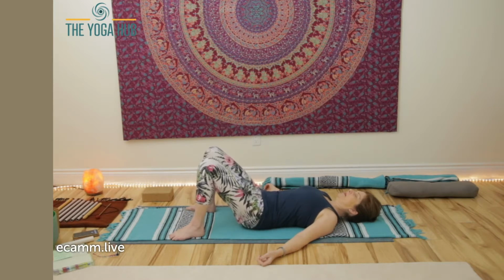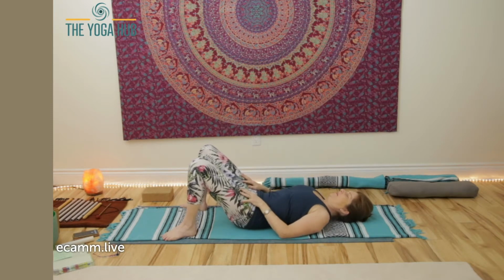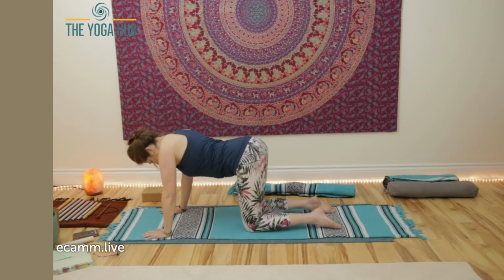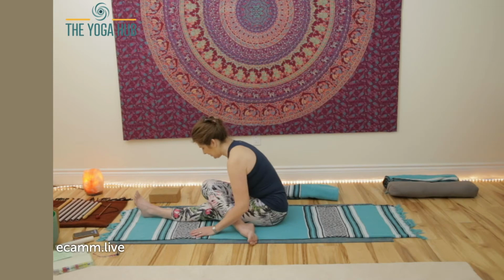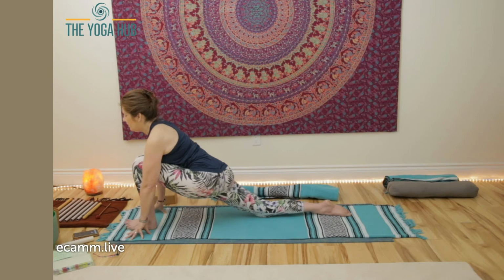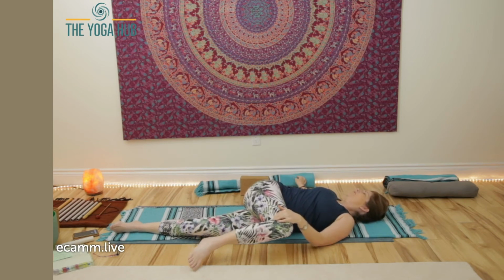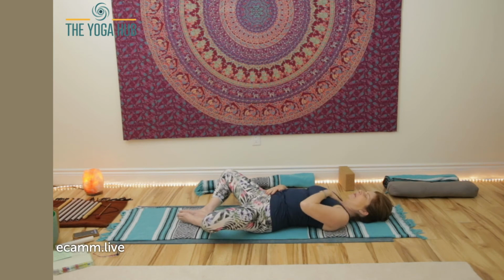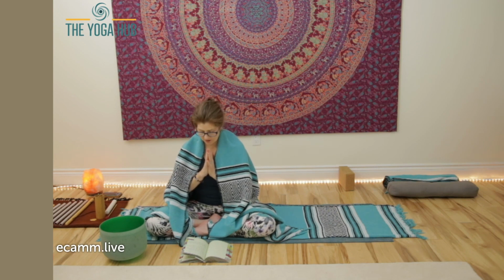Yin & Sound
Join Shelagh as she leads you through a gentle Yin yoga and sound practice.

Please let me know how this practice goes for you in the comments section! I would love to hear from you :-)

Unlock the power of yoga and embrace a life of balance, wellness, and joy. Your transformative journey begins here! 🙏✨

Shelagh Binks recommends that you consult your physician regarding the applicability of any recommendations and follow all safety instructions before beginning any exercise program. When participating in any exercise or exercise program, there is the possibility of physical injury. If you engage in this exercise or exercise program, you agree that you do so at your own risk, are voluntarily participating in these activities, assume all risk of injury to yourself.